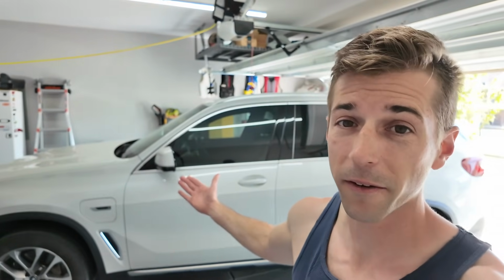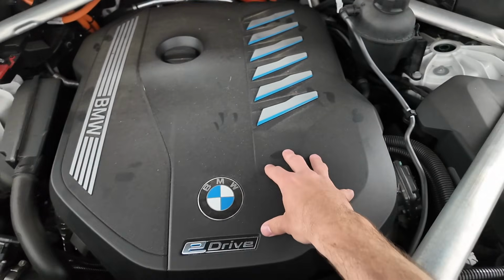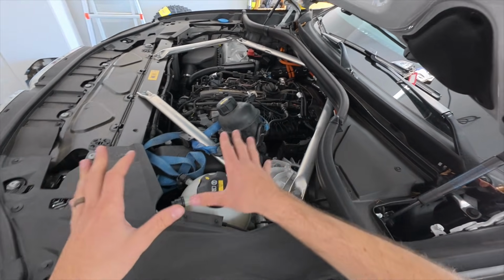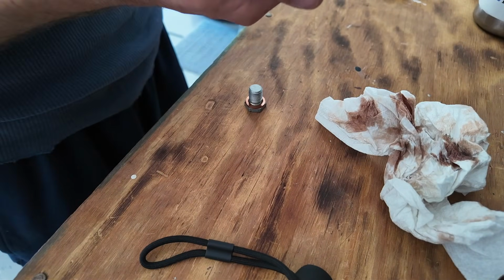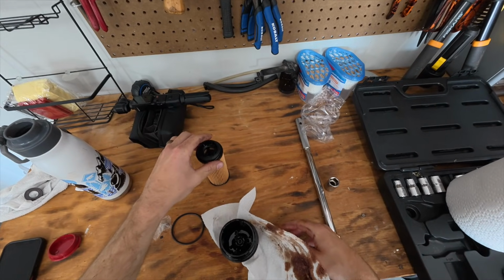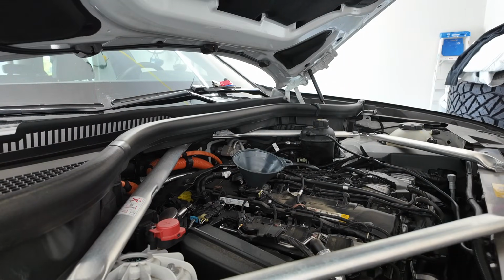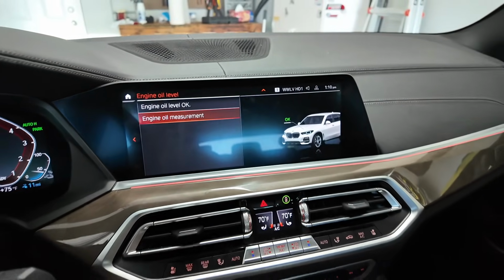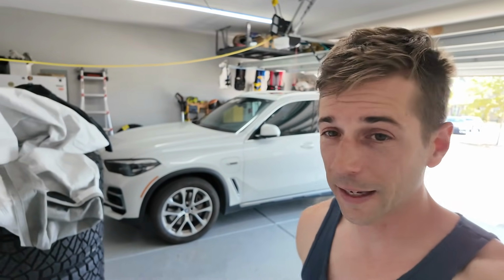BMW X5 Oil Change At Home Without Breaking The Bank!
ENTER TO WIN THE AUDI RS3 with $20K in modifications along with $10K in CASH!!!

In todays video, it's time to do the first oil change in the garage for my 2022 BMW X5!  Owning a luxury SUV doesn't have to cost a lot to keep maintained and on the road and with this oil change, that's exactly what you get!  For around $80 and some time in the garage, I saved hundreds and was able to complete this!  This BMW utilizes the B58 which is a very popular engine from BMW and used in a lot of vehicles, so if you own a Toyota Supra for example, this will be a similar process!  My BMW X5 does feature the adaptive suspension, so I went a step further to raise the vehicle for more height underneath and disabled it for the time to change.  I also used the factory lift points to add more safety while being under the car.  From there is was as easy as removing the engine cover, removing the drain plug, removing the oil filter and putting it all back together!  This is really a simple process to do and instead of spending $300-500 and spending hours at the dealership, this can be done in your own house and with simple tools, it's an easy job to tackle!